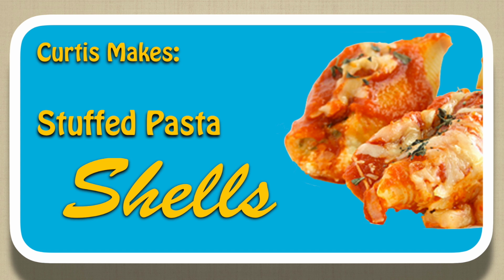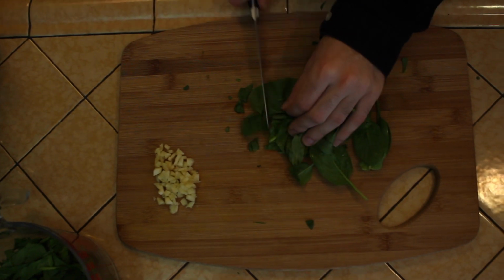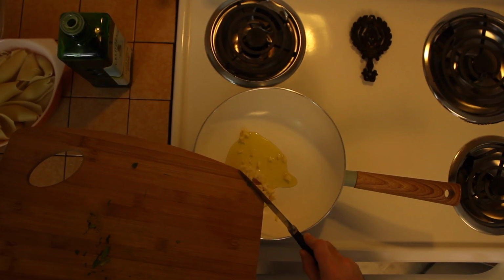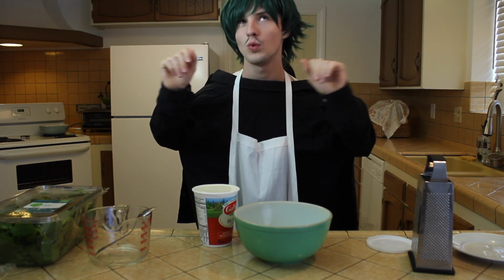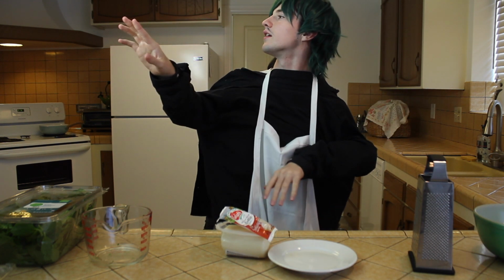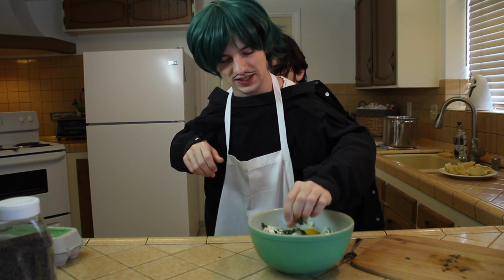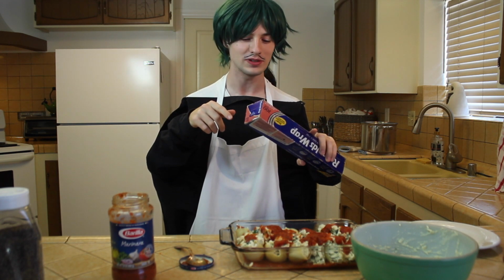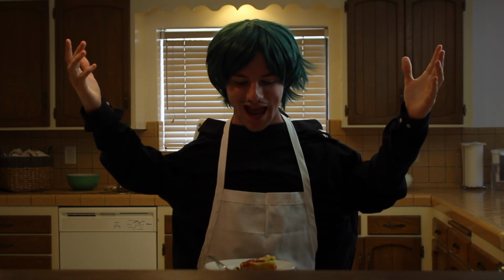Lemons With Lemonsworth: Stuffed Shells | Episode Four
Master Chef, Curtis Lemonsworth shows you how to make Stuffed Pasta Shells...

A "Not My Hands" series by the Peters Bros.